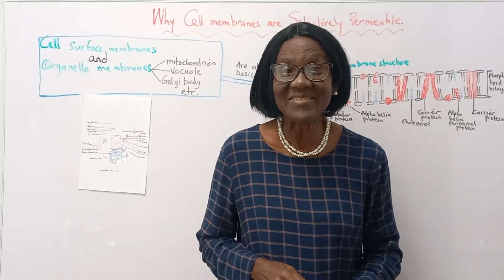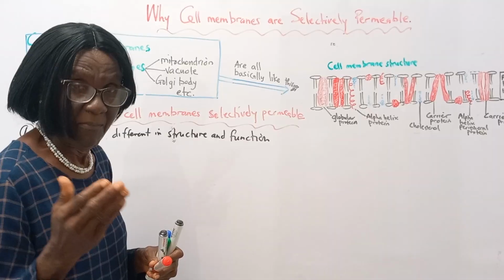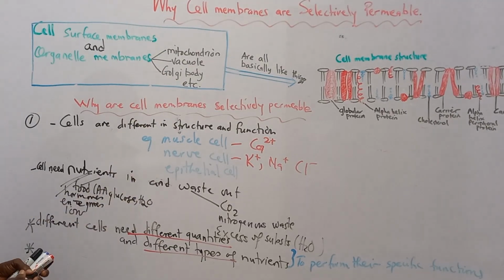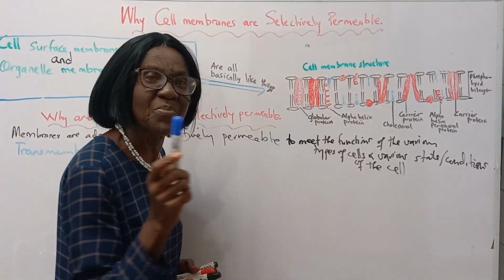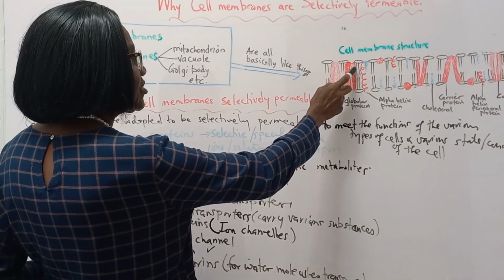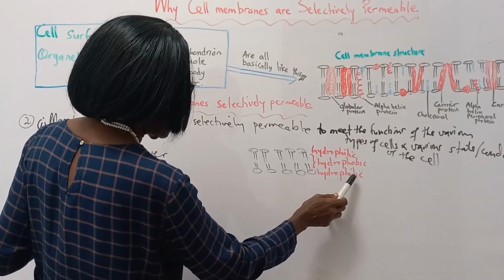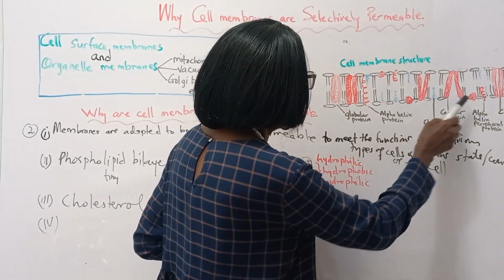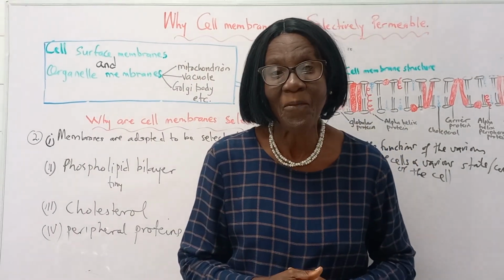Why Cell Membranes Are Selectively Permeable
This video explains the features that make cell membranes (both cell surface and organelle membranes) selectively permeable.